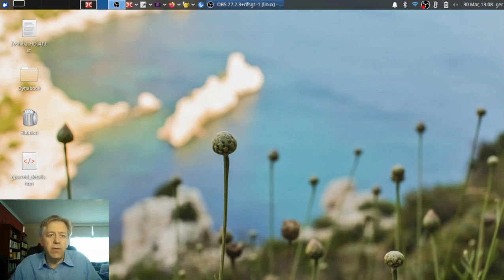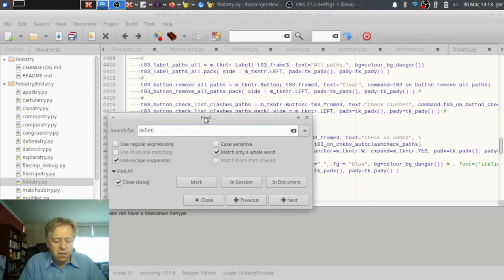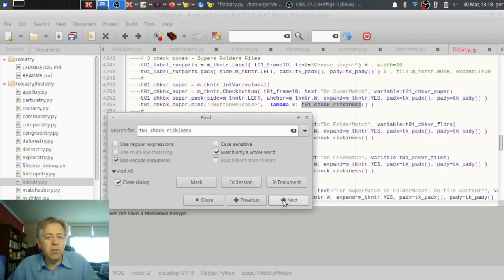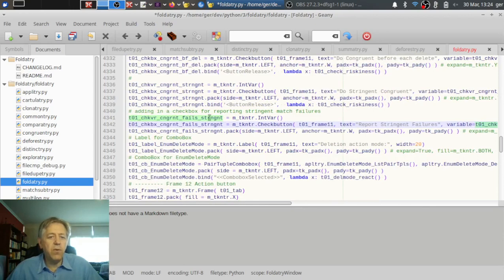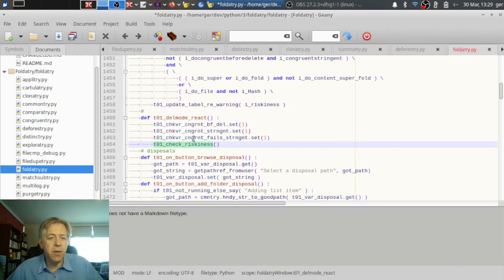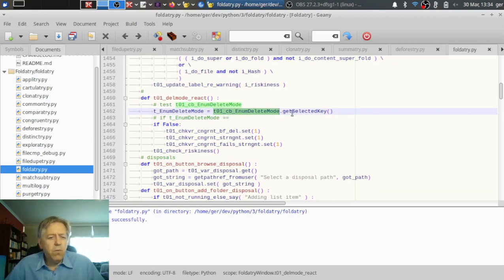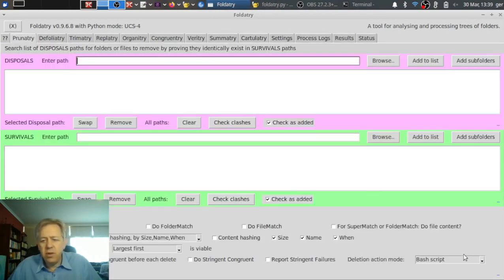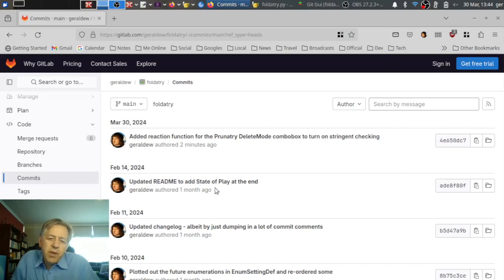TechoCodger Walkthrough 007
A demonstration of making a small change to the GUI behaviour of a Python application. With no edits, this video shows the thought processes, code rediscovery, a stumble, an error, a successful result and updating the Git repository locally and then onto GitLab.